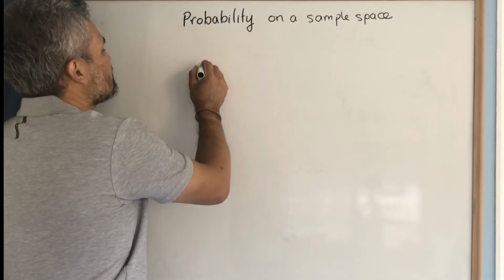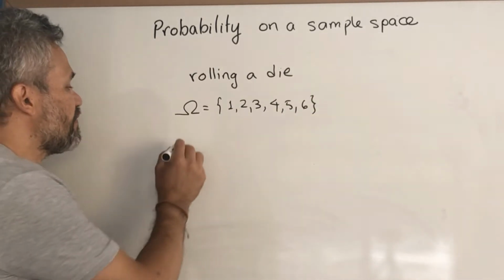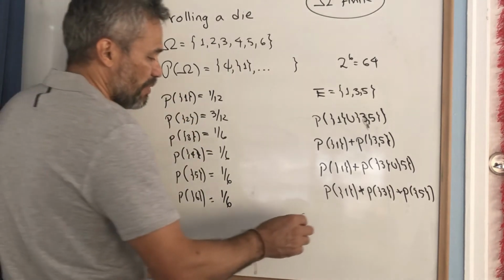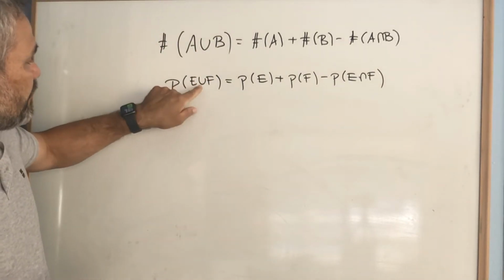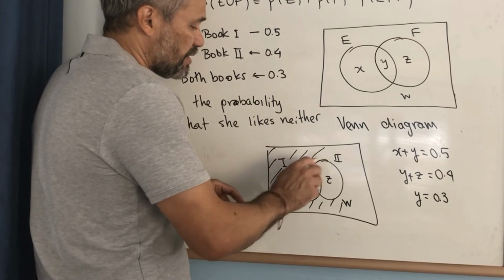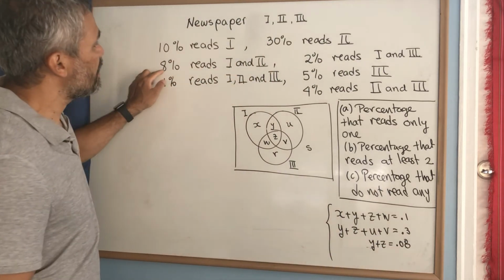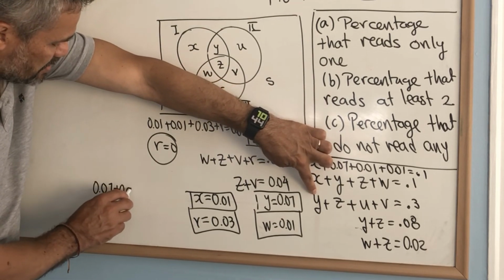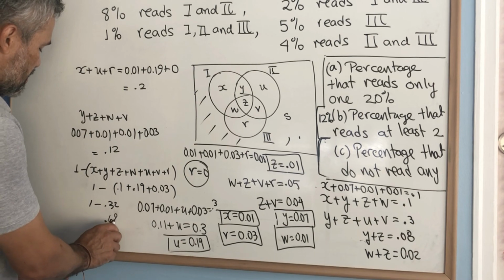Probability on finite sample spaces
We define the probability function on a finite space and we do several examples, including one with using a Venn diagram with two sets and one using a Venn diagram with three sets.